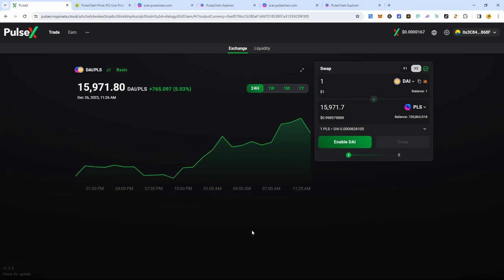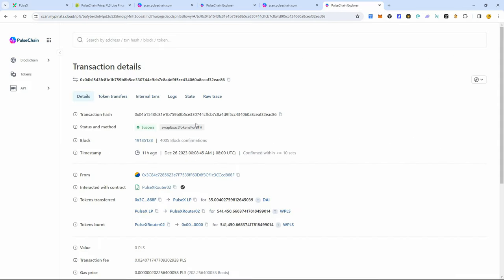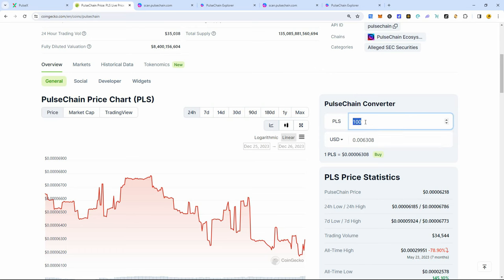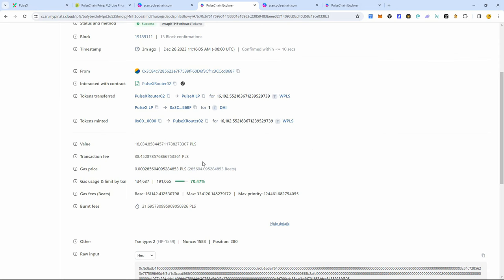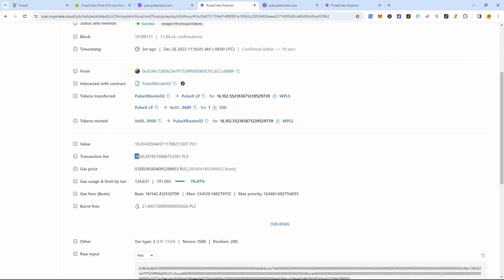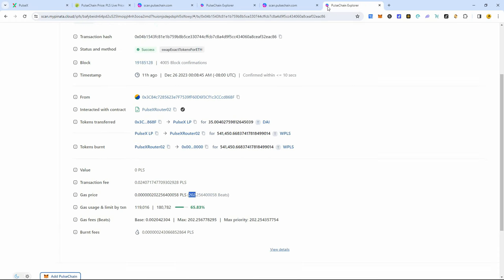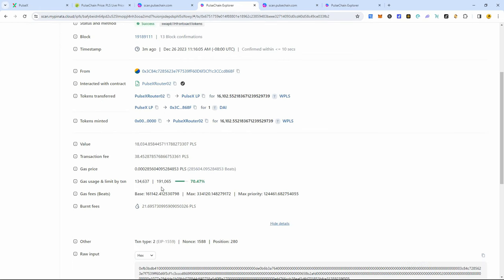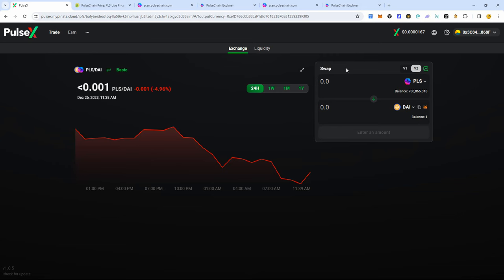Richard Heart Christmas Day Video | Santa Claus or Puppet Master? PulseChain $PLS $PLSX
Is Richard Heart Santa Claus bringing Christmas Joy to PulseChain? Or is he a Puppet Master behind the scenes manipulating PulseChain whenever he wants?

Richard Heart made a video on Christmas Day sharing updates on PulseChain and crypto, but he left out some big topics like the sacrifice funds and PulseChain liquidity.

I share transactions I made on Christmas that have tiny gas fees on PulseChain like they were on the test net, but they only lasted less then a day. How can the beats increase so rapidly and be changed so quickly? Is Richard Heart the Puppet Master pulling the strings behind the scenes of the PulseChain gas prices?

Watch this video and comment your opinion in the comments!